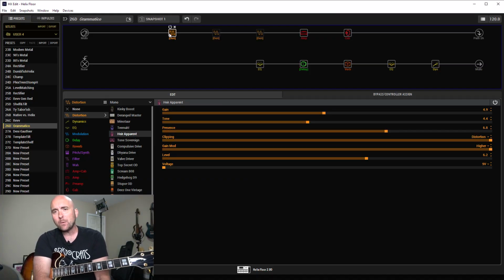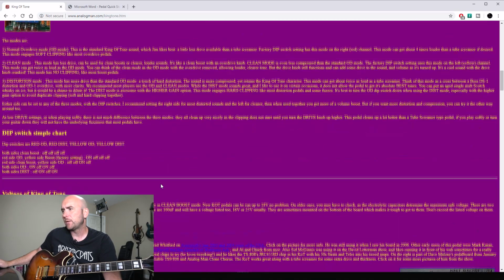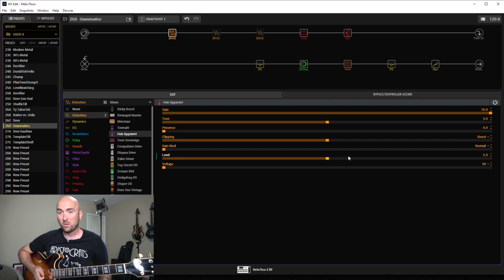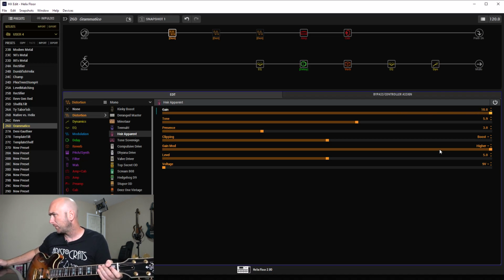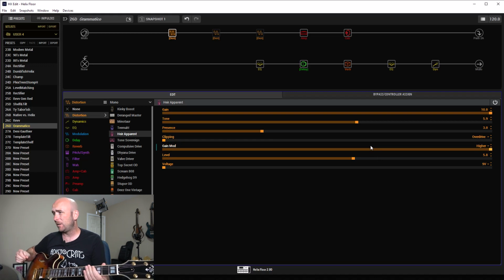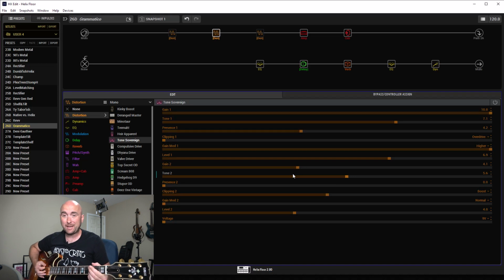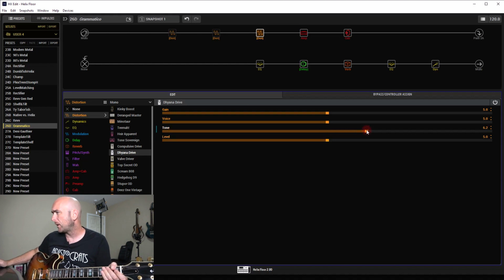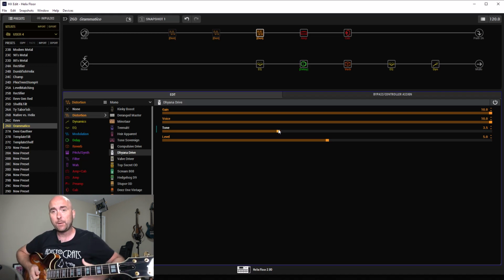Line 6 Helix - Dialing In... Tone Sovereign & Dhyana Drive 2.8 Firmware (King Of Tone & ZenDrive)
With the release of Helix Firmware 2.8 and the addition of some fabulous new overdrive pedals, I wanted to take a deep look into the new King Of Tone, Prince Of Tone and Hermida ZenDrive pedals. These are incredible new additions to the Helix family of pedals and IMO Line 6 really knocked it out of the park yet again. In this video, I take you through all the parameters and controls of each pedal and let you hear how they sound going into the front of a clean Grammatico amp model. I really hope you enjoy the tones and the breakdown of these amazing new pedal models :-)